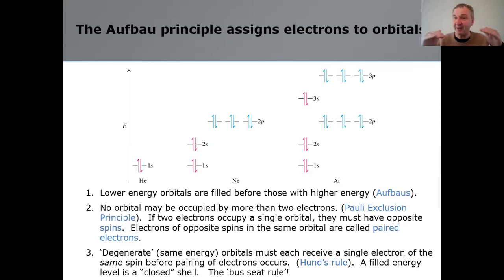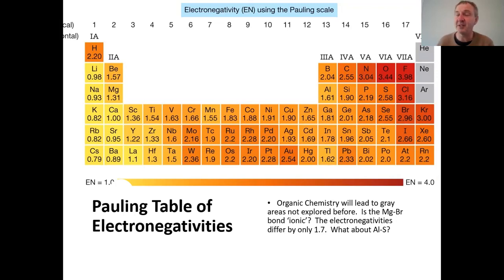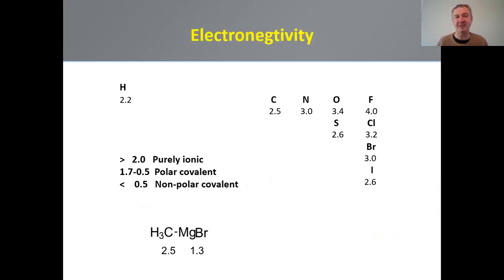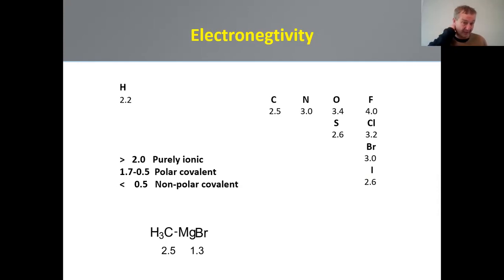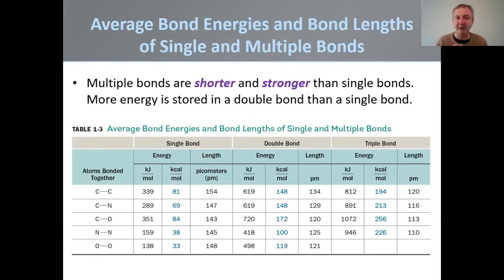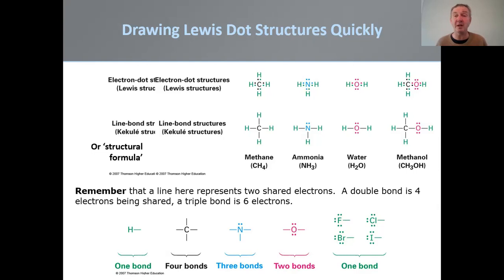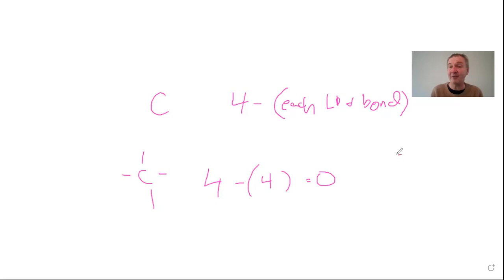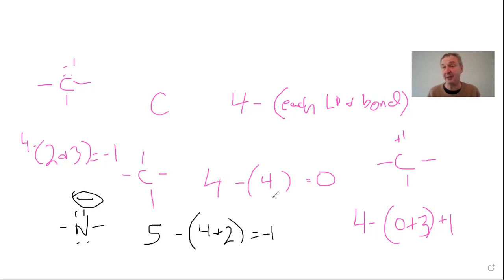Lecture 1 - an introduction to Organic Chemistry